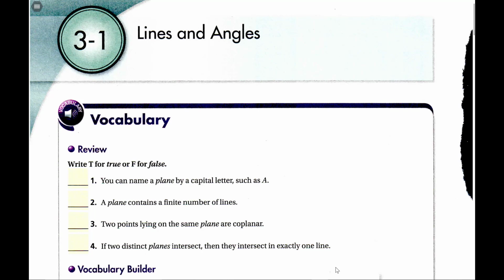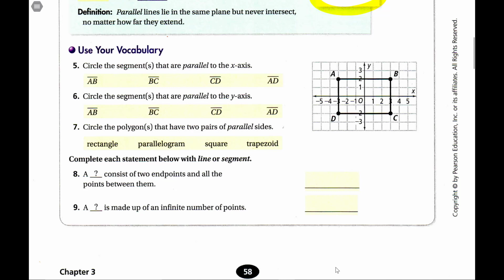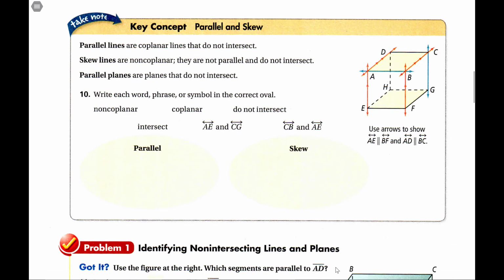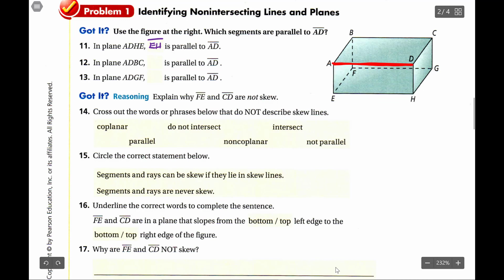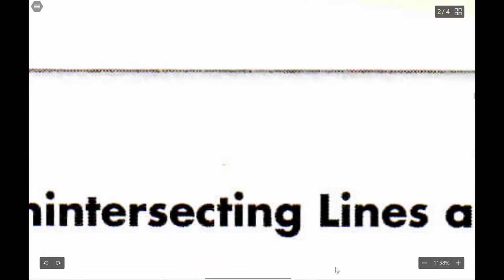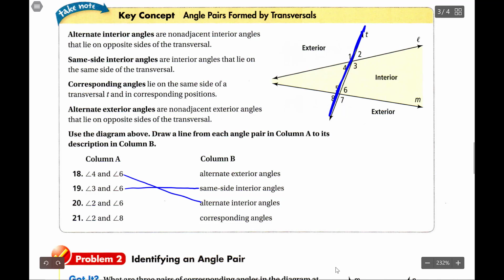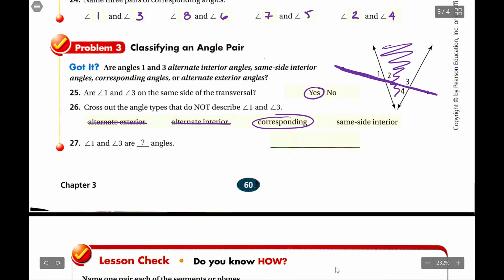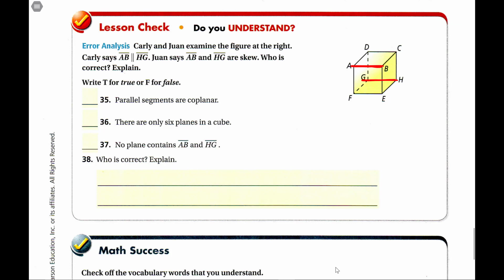Geometry - 2.1 - Lines & Angles